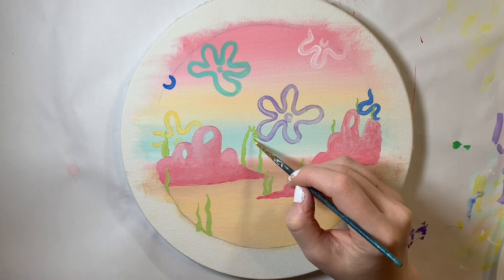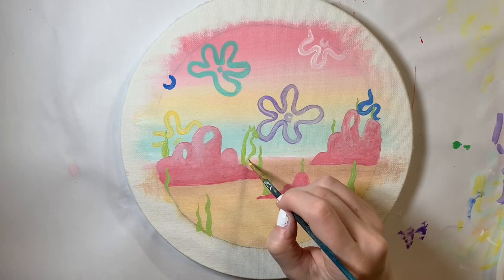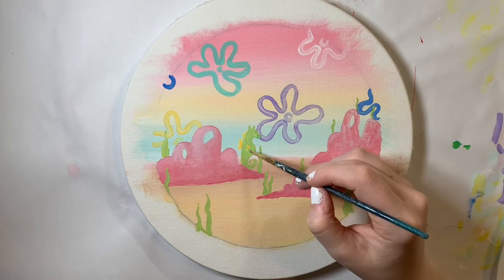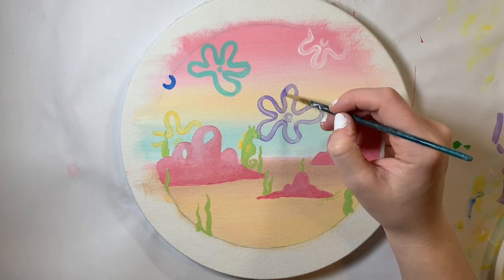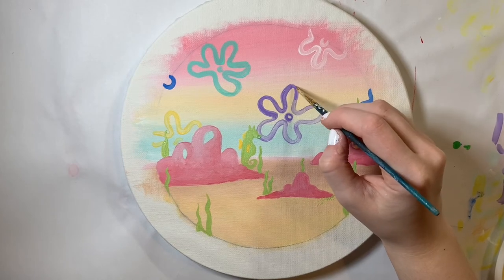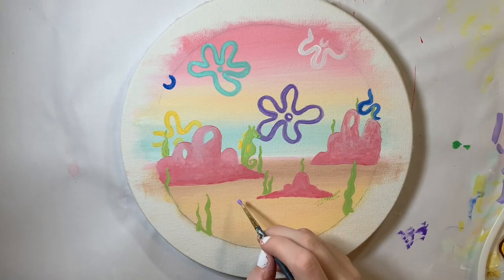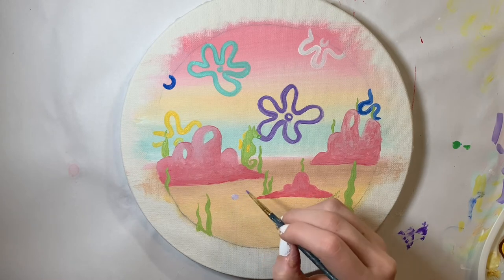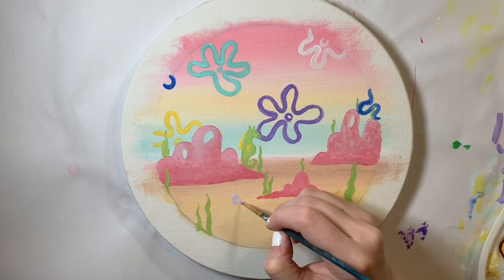Paint a SpongeBob Window with me!!!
Paint a SpongeBob Window with me! Fun fact, I painted this as a gift for my sister for her 19th Birthday!

Hello! My name is Kara and this is my art channel where I make a lot of painting, drawing, and general art videos. My amazing husband helps me with all of the cool animations you see in my videos (and honestly much more)!

*SCHEDULE*